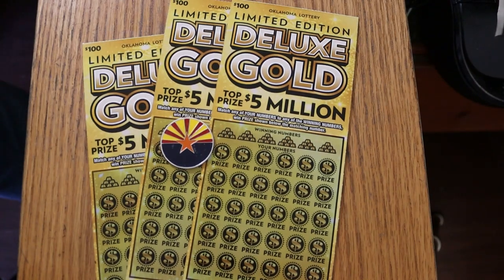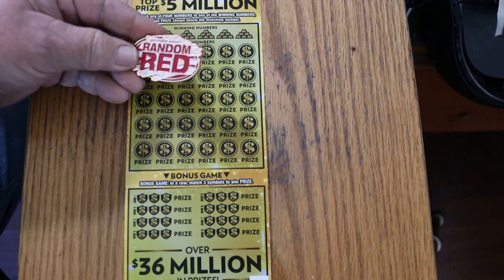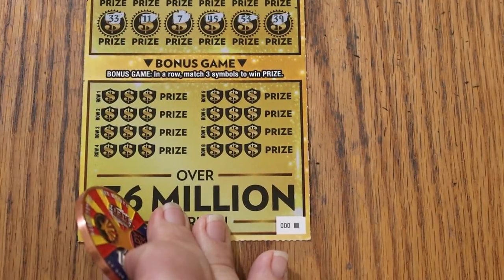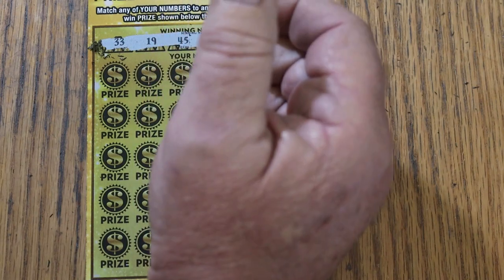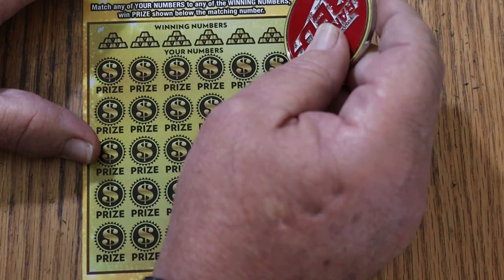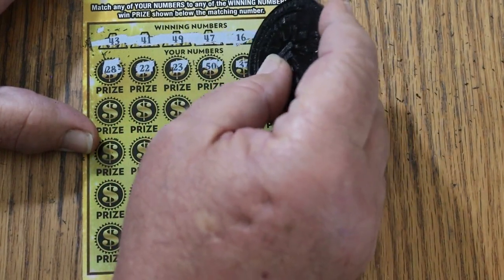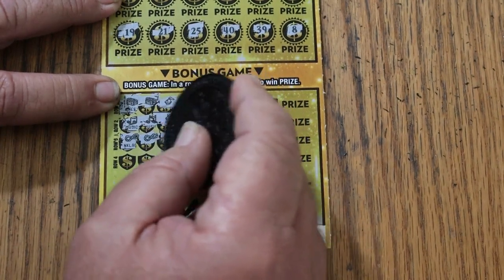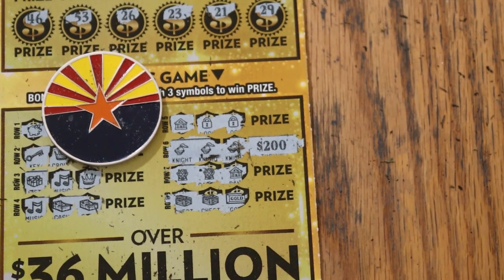💥THREE $100💥OKLAHOMA BIGBOYS💥🎯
A DANCE WITH THE BIGGEST SCRATCHERS OF THEM ALL!🙏😎